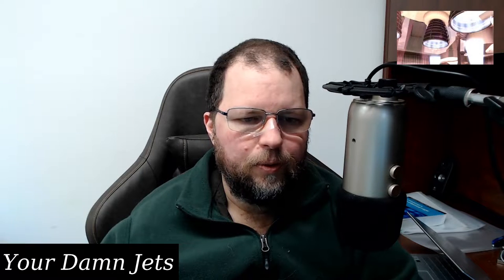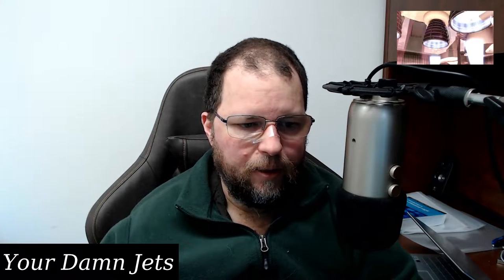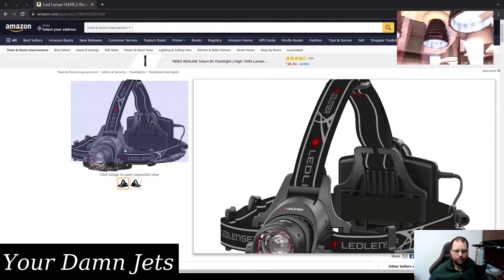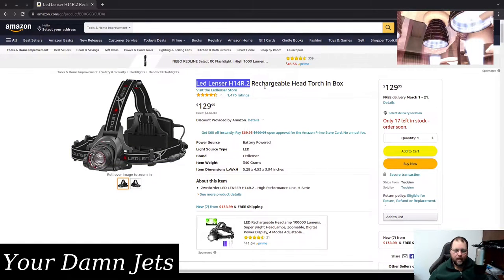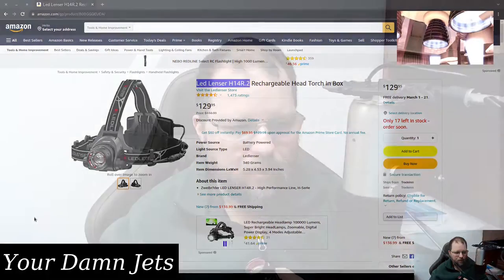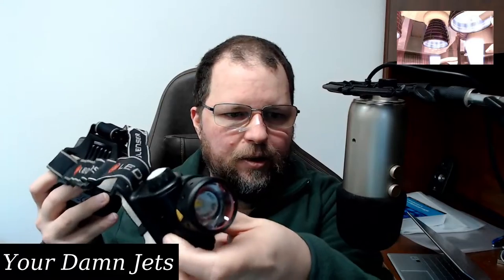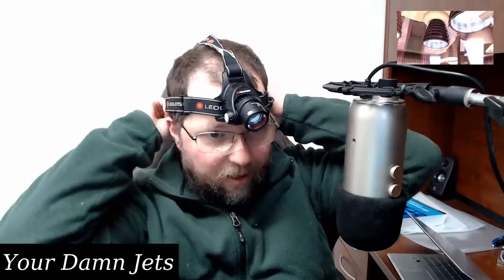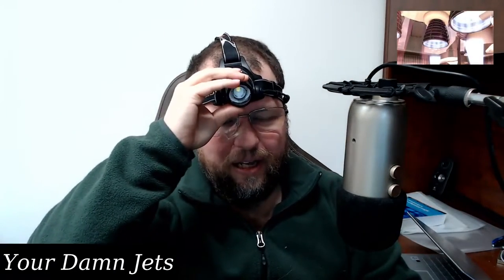The Led Lenser H14R.2 Headlight is Great For Housework!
I used to own really bad headlights until I ran into the Led Lenser H14R.2 headlight. This light is the best I've owned!